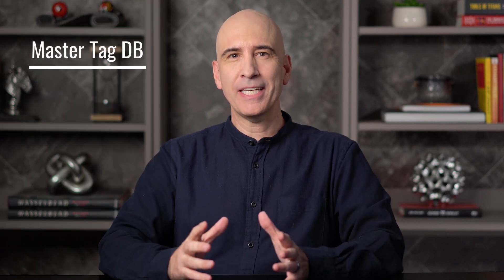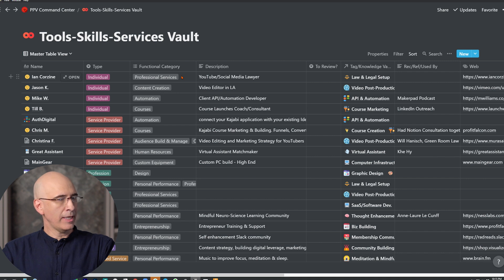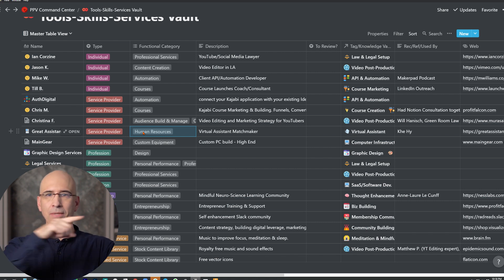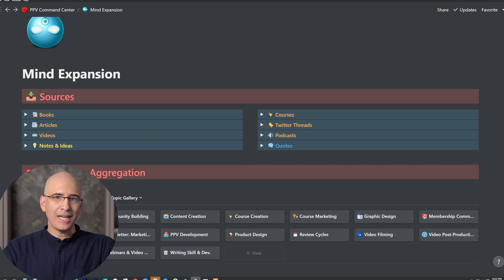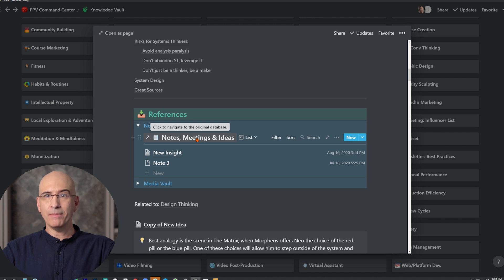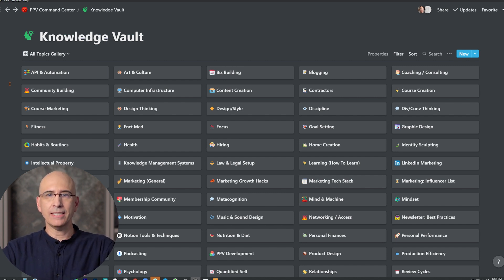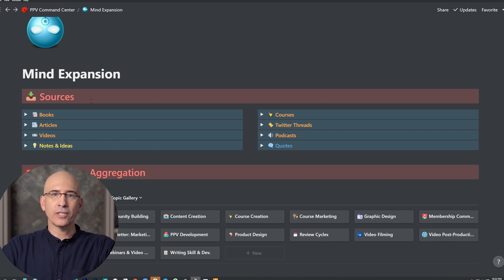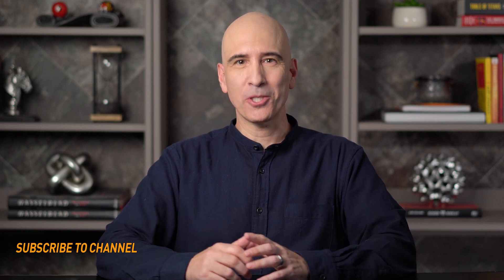Master Tag Database for Notion Life OS & Personal Knowledge Management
Today we look at the idea of a Master Tag Database in Notion. Then we dive into an enhanced version that takes it to new heights by leveraging characteristics of the Personal Knowledge Management system we've built up over the past several videos.

Index Timestamps ⌚
0:00 Intro
1:51 Traditional Tagging
3:05 Master tag Database Concept
5:55 Enhance Master Tag Database
14:12 Closing Thoughts